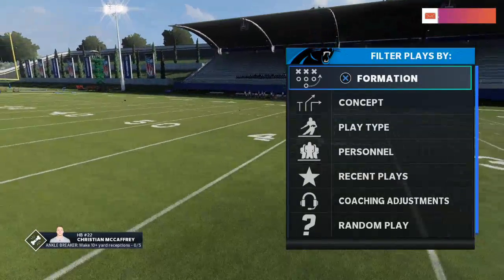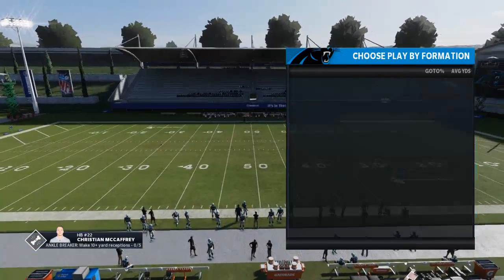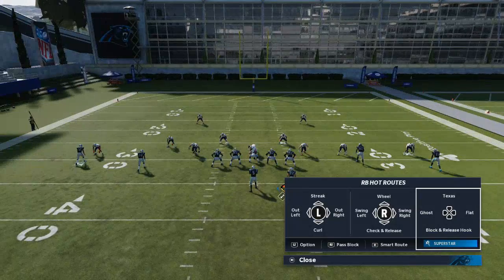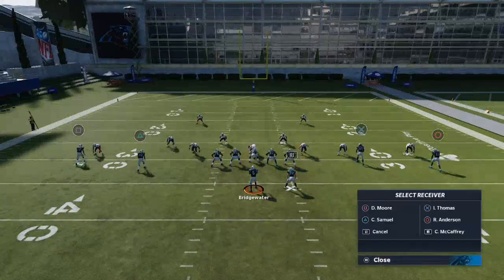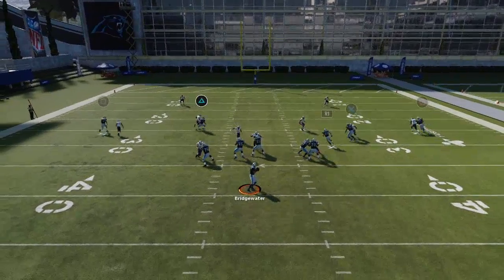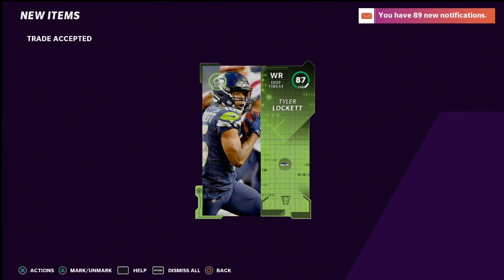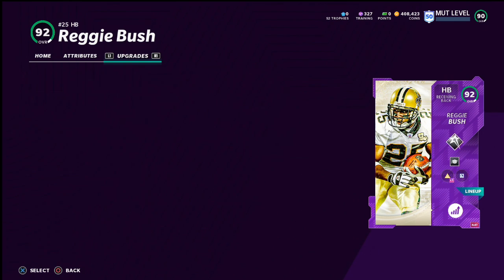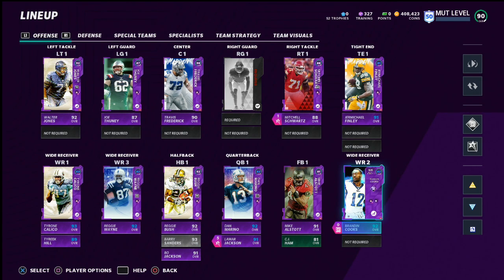The Most Important Ability For Your Offense in Madden 21 Ultimate Team| This Ability is Underrated